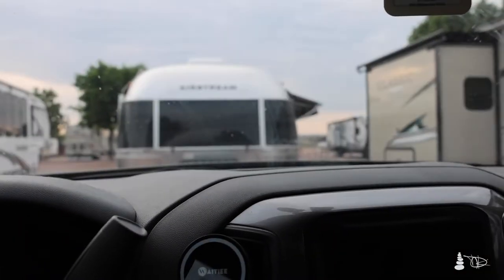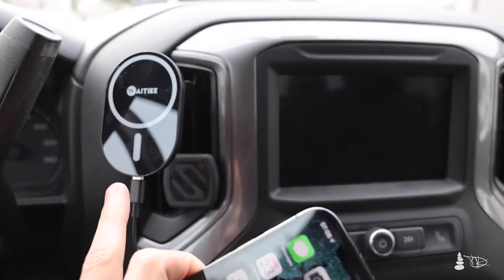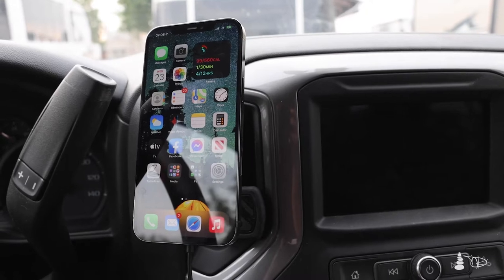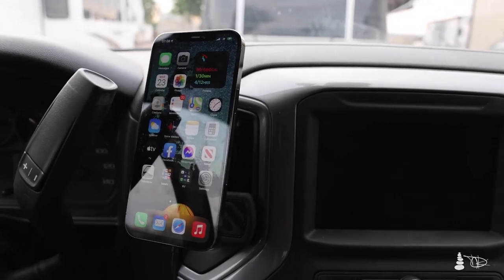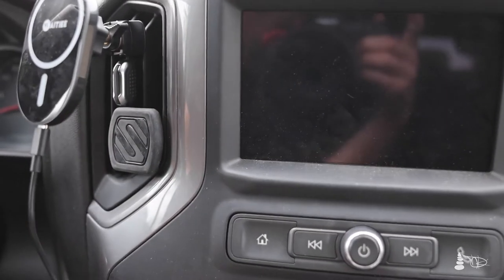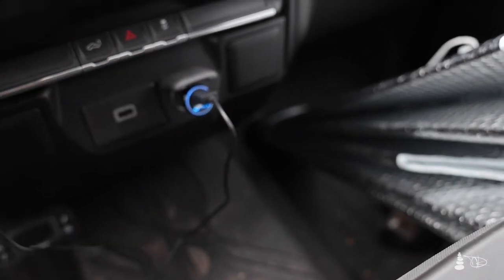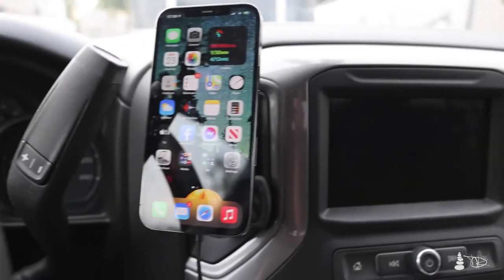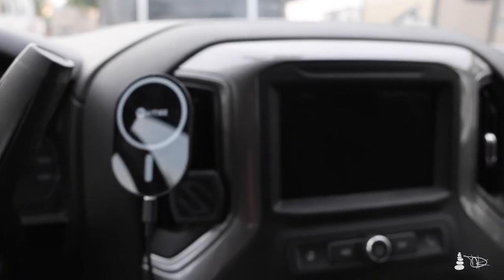New iPhone 12 Magnetic Charging Car Mount || VLOG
ℹ️ CAIRN TRAVELER VLOG || EP27
Check out this week’s short tech review!! I love things that simplify or streamline a process and this magnetic charging iPhone 12 mount is AWESOME!! Now mounting and dismounting the iPhone in the car is a truly one-handed process.

Check out the WAITIEE Magnetic Wireless Car Charger on Amazon

Be creative and find your adventure this week!! ✌️😎

📍 LOCATION
On contract in Fort Defiance Arizona (staying in Gallup, NM)

🎬  PRODUCTION NOTES
Cameras: Apple iPhone 12 Pro Max with DJI OM 4 Gimbal Canon EOS R5 with Canon RF 24-70mm Lens and Peak Design Carbon Fiber Tripod DJI Mavic 2 Pro GoPro Hero 7 Black
Audio: RODE VideoMic PRO+ RODE Wireless GO Apple AirPods Pro and Device Native Mics
Editing: Adobe Premier Pro (Creative Cloud)

TRAVEL NURSE LIFESTYLE ADVENTURES | FULL TIME RVING | CREATIVE INSPIRATION
“To boldly go . . . to daring greatly . . . to share the journey, and the landmarks of the soul.”

A content blog on adventure, travel nursing, creativity, inspiration, RVing, travel, and much more.

*CAIRN Traveler is a participant in the Amazon Services LLC Associates Program, an affiliate advertising program designed to provide a means to earn fees by linking to Amazon.com and affiliated sites.